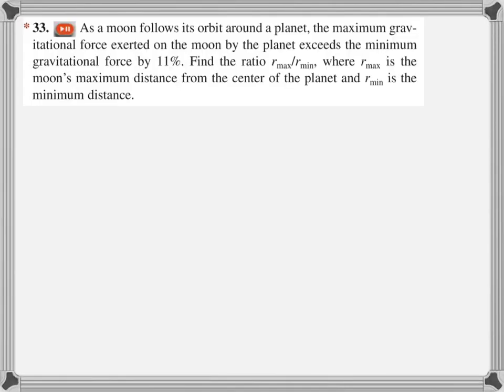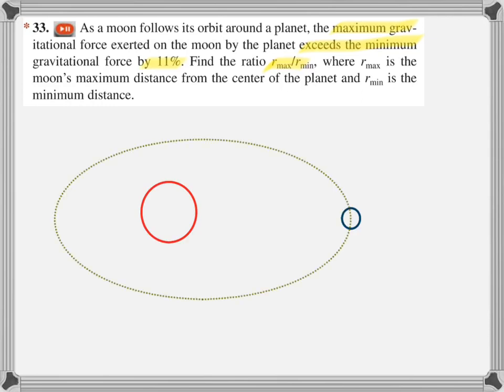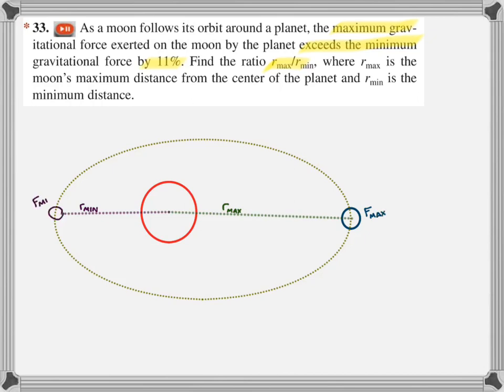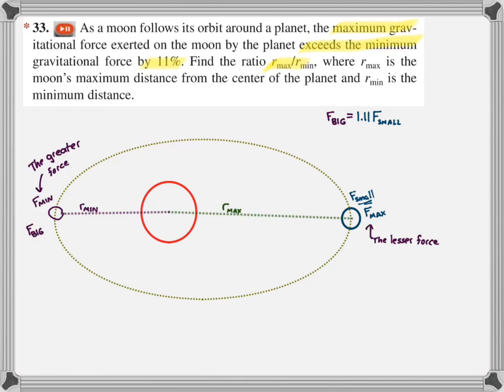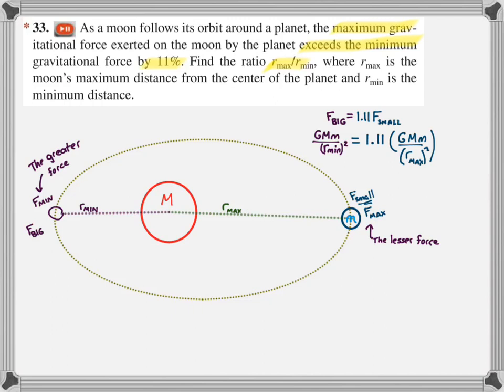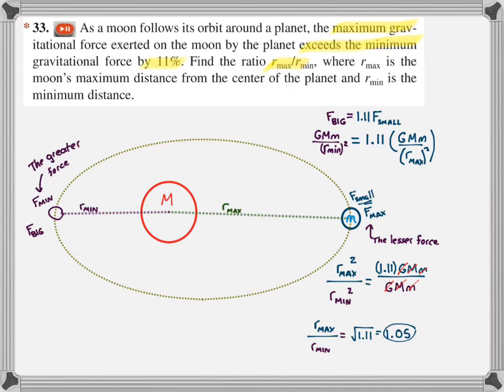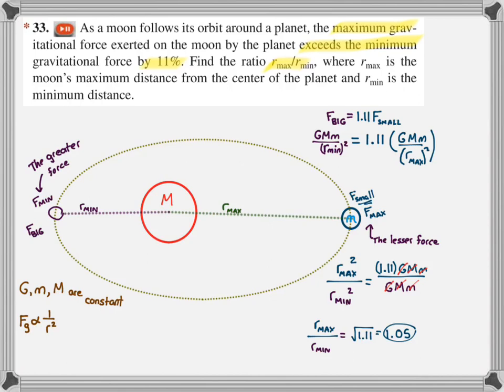CH 4 P 33